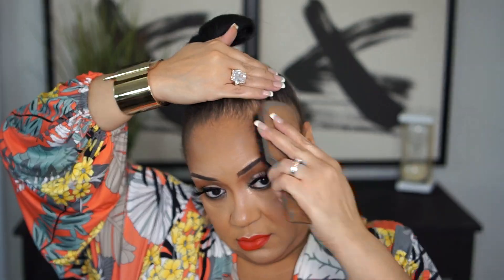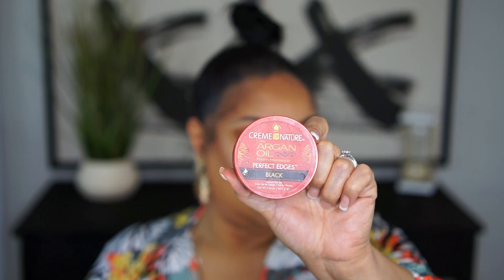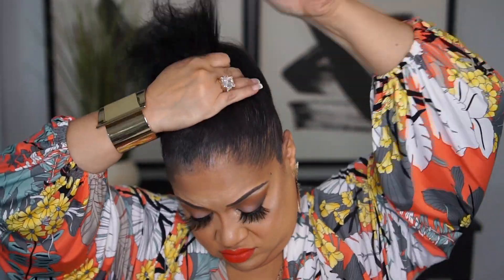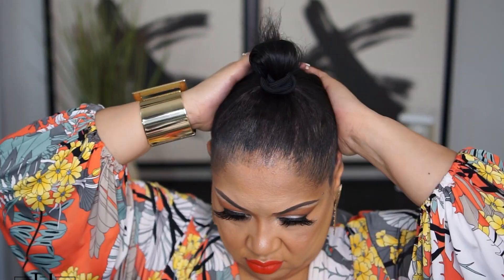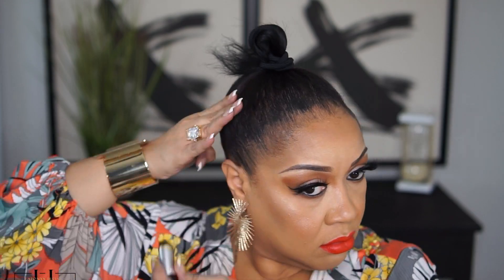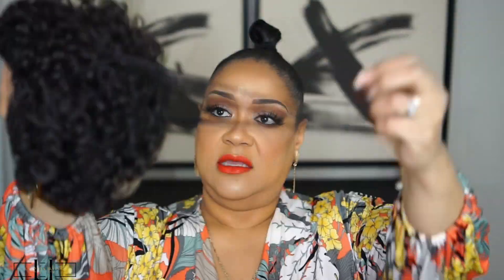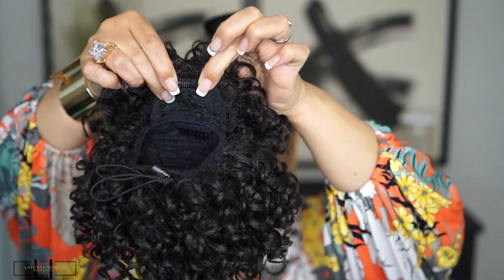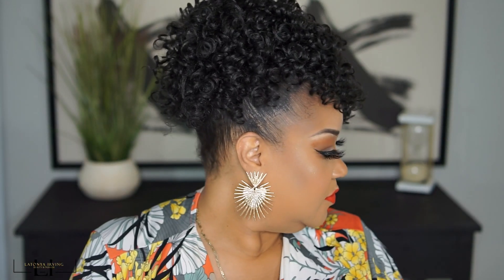NO EDGES QUICK PINEAPPLE PONYTAIL HAIRSTYLE ( TRACTION ALOPECIA )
No Edges No Problem! In this video, I will show you how to cover your balding ,thin edges with this Quick Pineapple Curly Ponytail.  I absolutely love creating new updo hairstyles for Traction Alopecia or hair loss sufferers .This look is very beginner friendly and super easy to achieve.

+ B U S I N E S S  EMAIL

KISS Quick Cover Gray Hair Touch Up Stick (Black)

Creme Of Nature with Argan Oil Perfect Edges Black

göt2b Glued Blasting Freeze Spray - 12 oz.

Kiss Quick Cover Root Touch Up Thickening Fiber Spray 3.38oz (Natural Black)

SOFTIE (1B Off Black) - Outre Timeless Pineapple Pony Synthetic Drawstring Ponytail+ C O N N E C T

+ O T H E R  V I D E O S  Y O U  S H O U L D   W A T C H

Types of video topics you can expect to see on my channel:
Femininity, Self care, Self development, Lifestyle & Beauty , Diy's,Product Reviews, Leveling Up Journey, Alopecia hair tutorials,  makeup , fashion, and Lifestyle. I have so much to share!